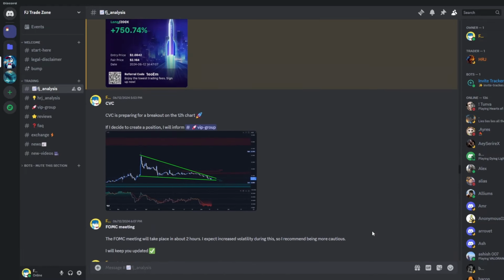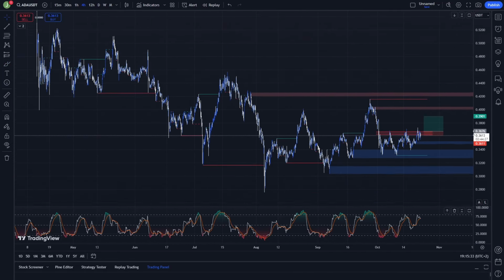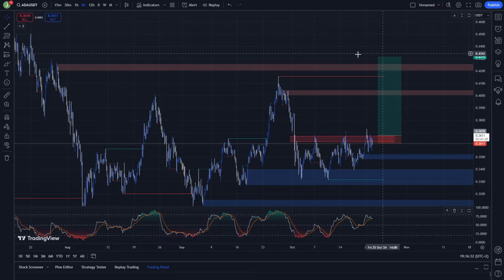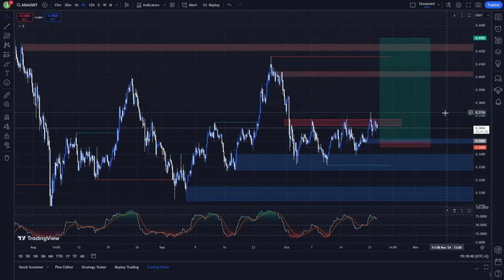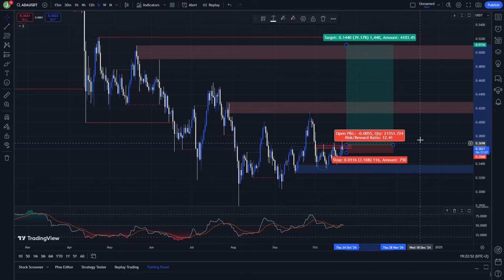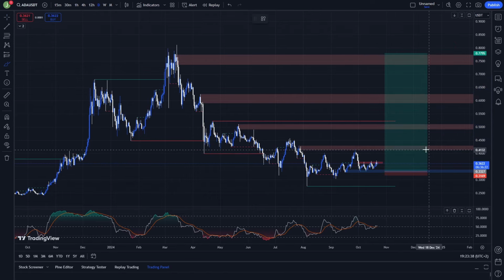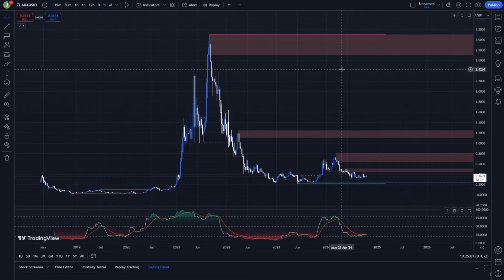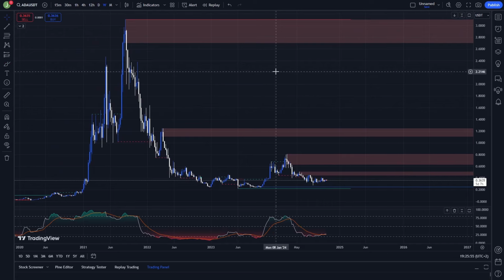Cardano (ADA) Will do Exactly This! Don't miss this move 🚀